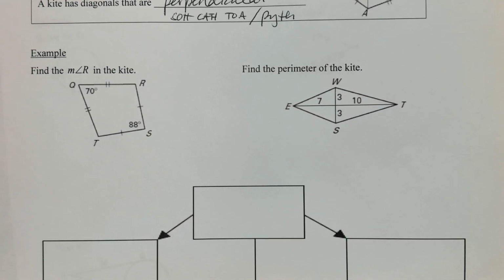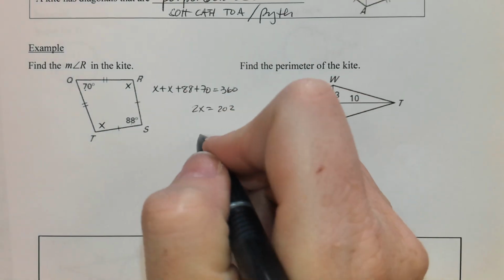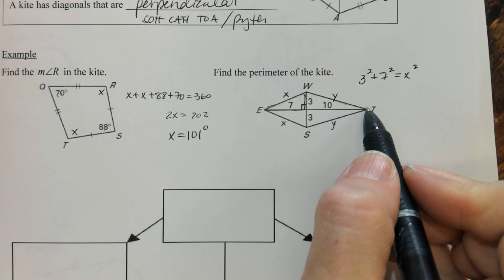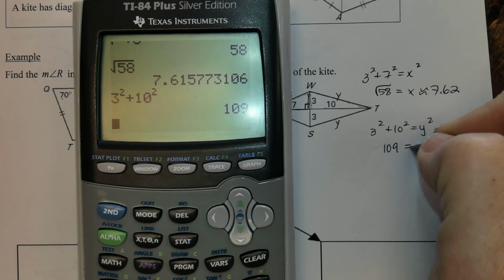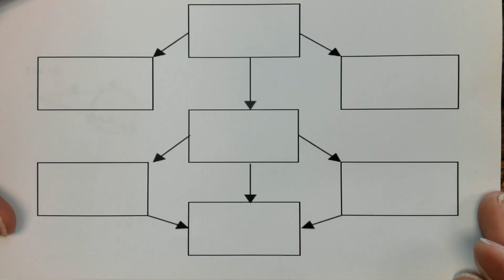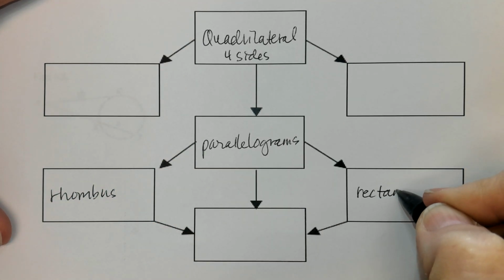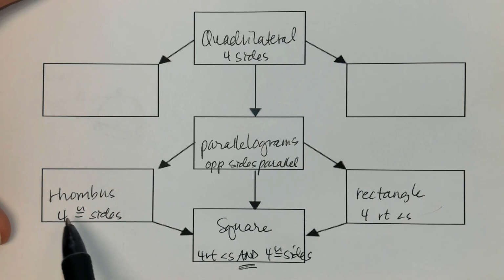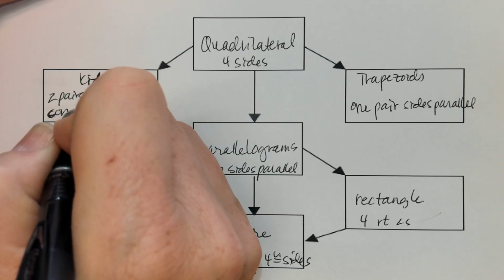Sec. 8.5 (Day 2) - Properties of Kites